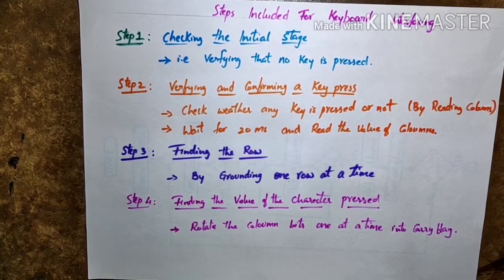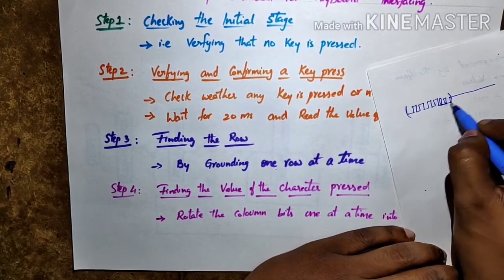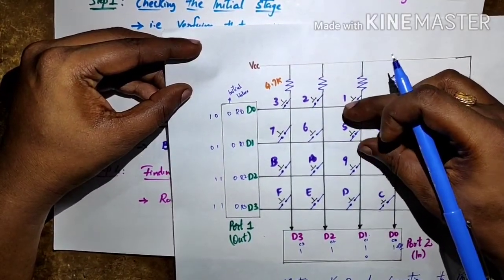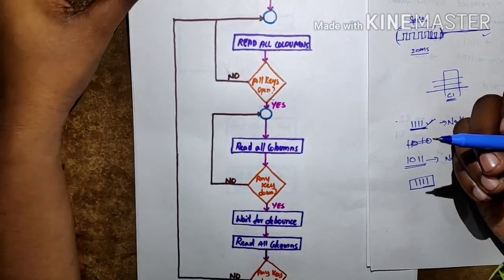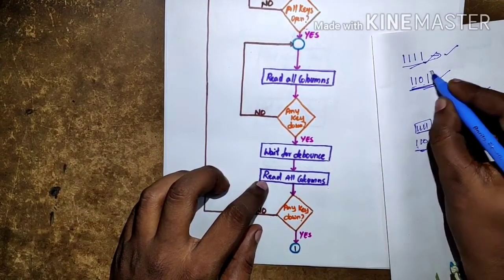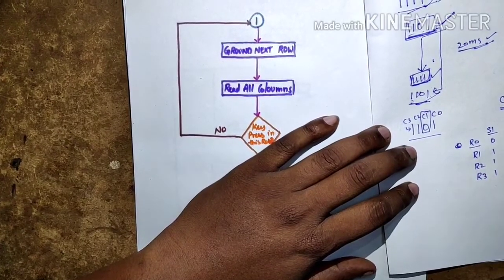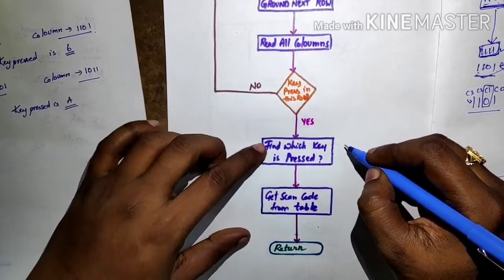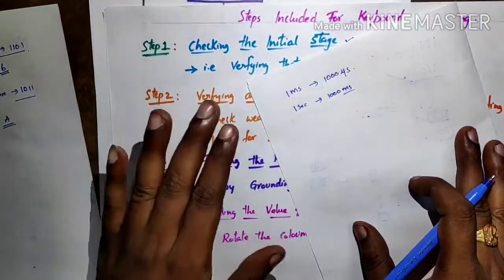Keyboard Interfacing with 8051 MC Part 2